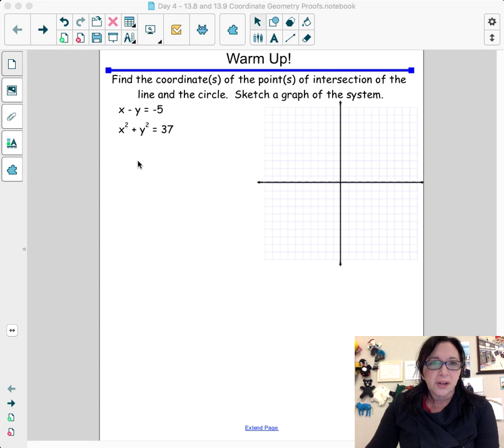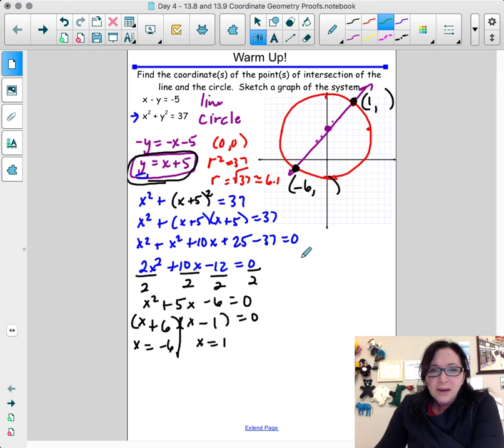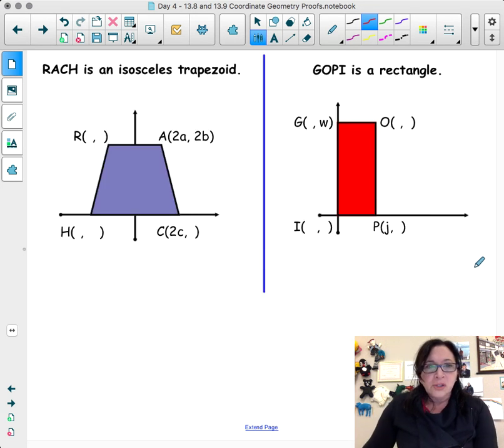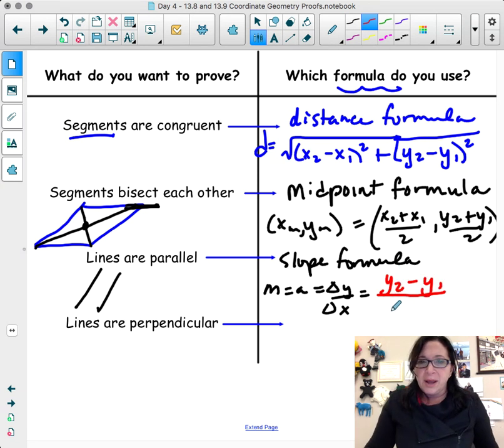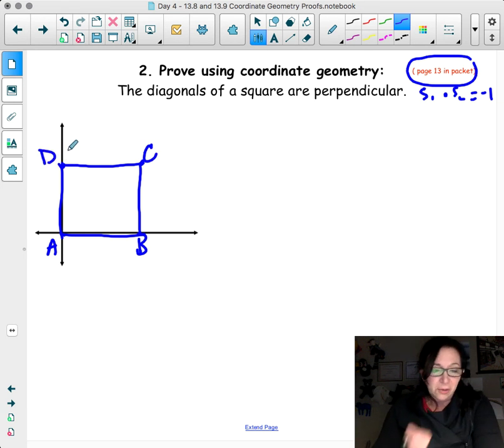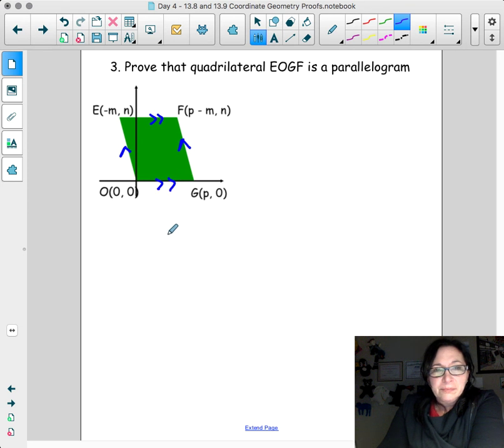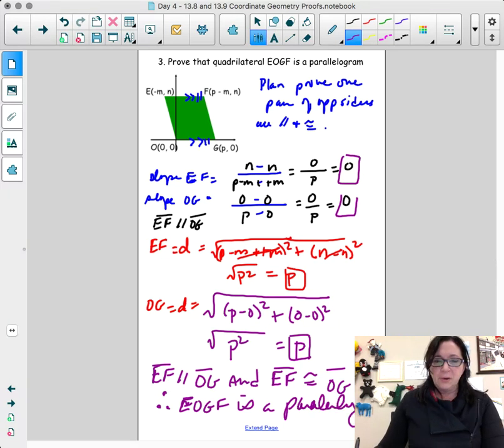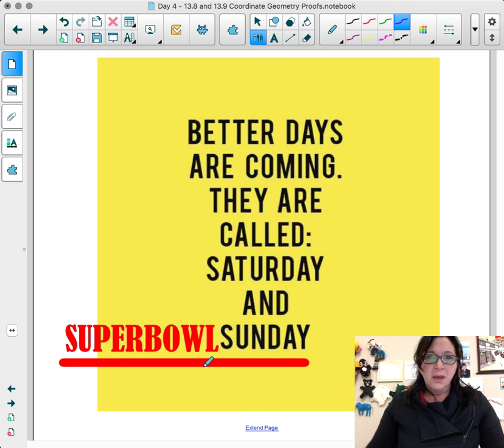Coordinate Geometry and Proofs